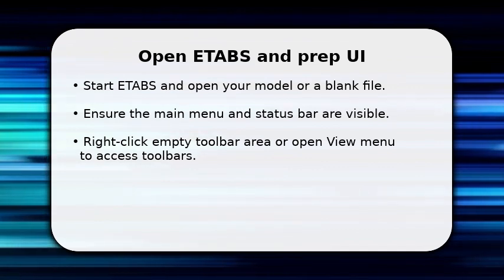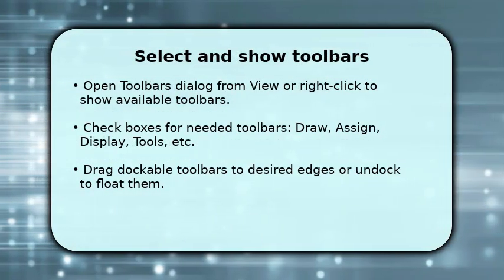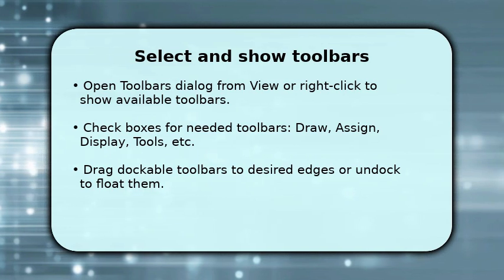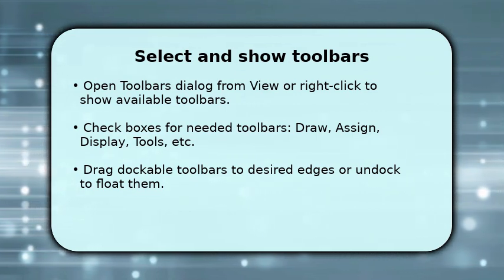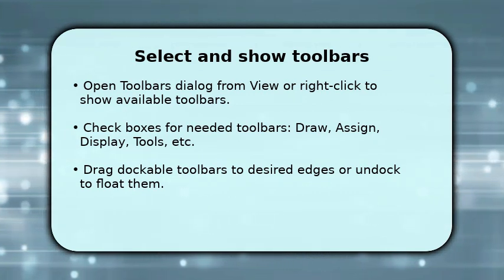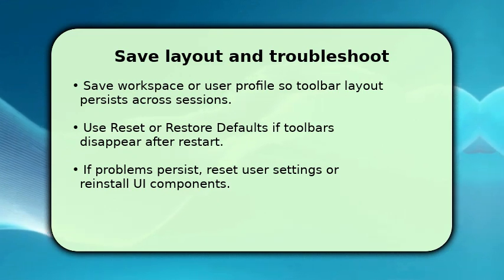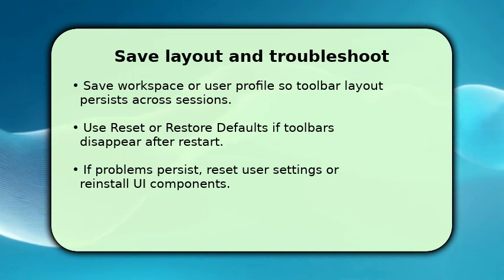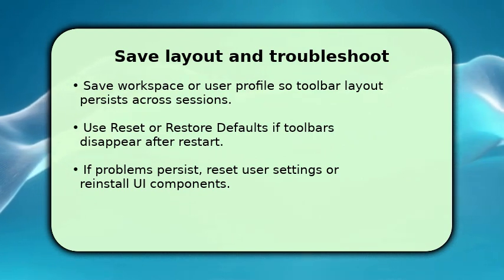How to Show Toolbar in Etabs (full Guide)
How to Show Toolbar in Etabs (full Guide) | 🔒 Surfshark VPN Deal — Stay private and secure. $1.99/mo + 3 Months Free ▸

Discover the step-by-step process of displaying toolbar in Etabs, a comprehensive guide for users to enhance their productivity and workflow within this software platform. Learn tips on customization settings that can be adjusted directly from your interface.